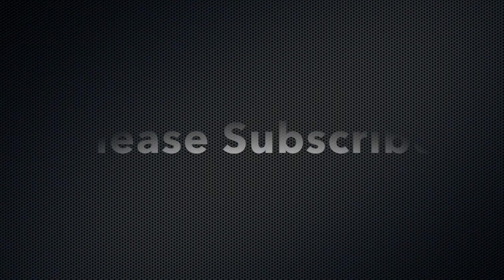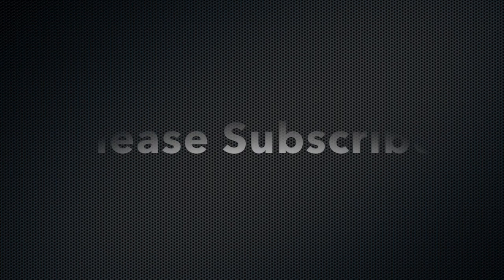How to build a Recording Studio Part 8 (Painting Problems)